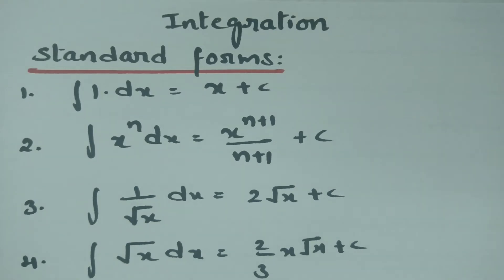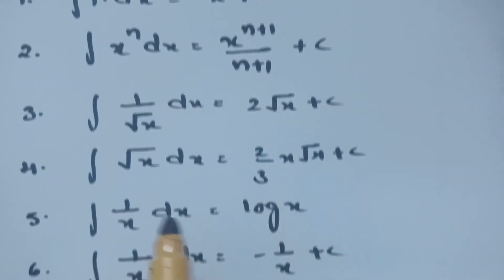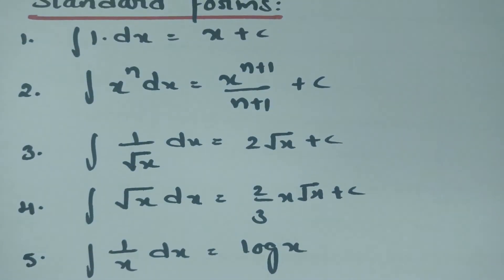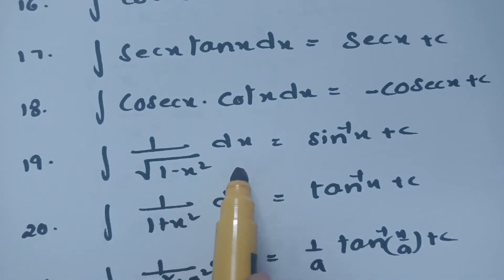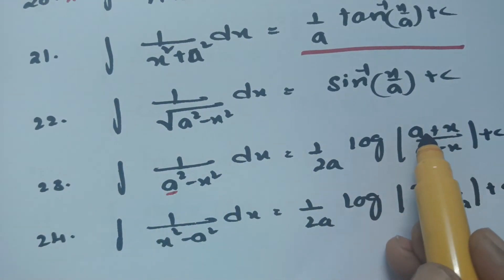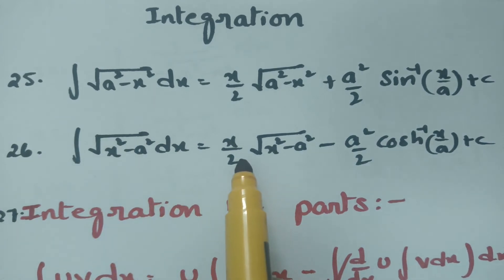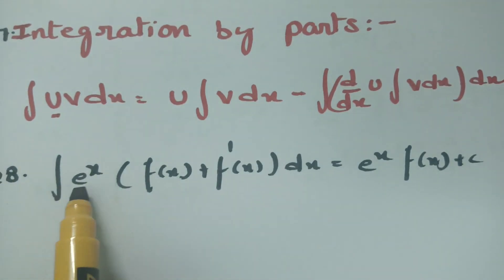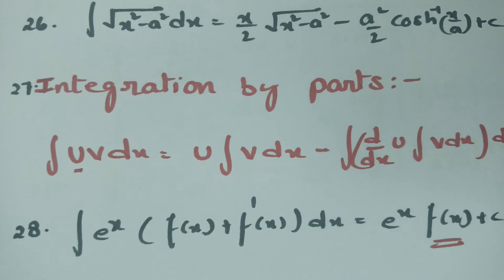Formulas on Integration-Helpful while solving Differential Equations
Most repeatedly occurred Formulas while solving Differential Equations Formulas on Integration